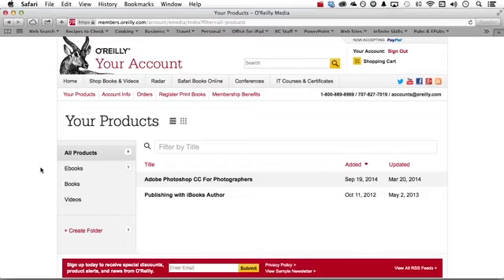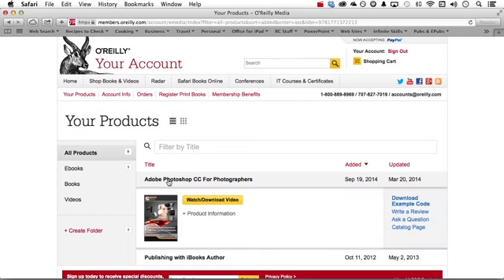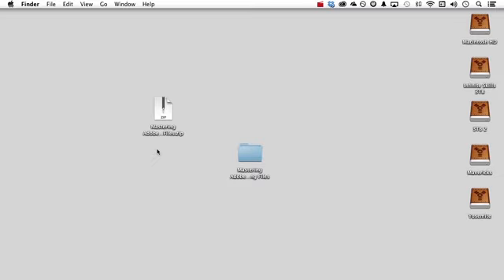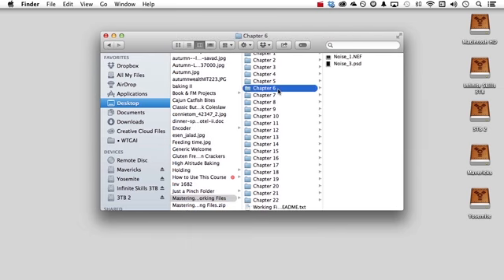How to Access Your Working Files Easily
Discover simple and effective ways to access your working files on different devices and platforms. Learn tips for organizing, managing, and retrieving files efficiently for seamless productivity.